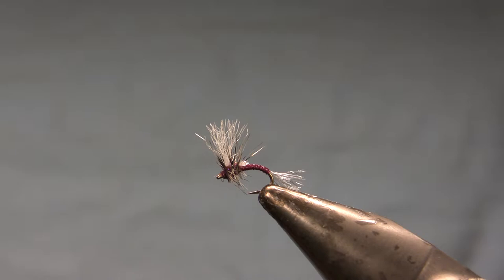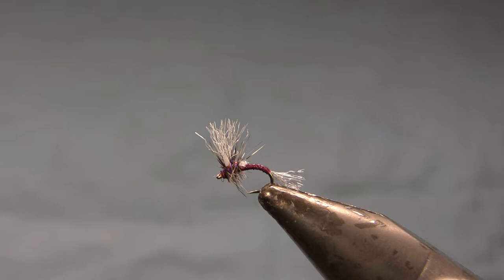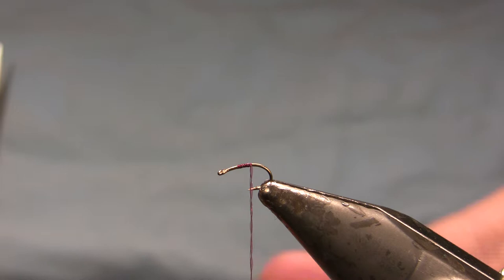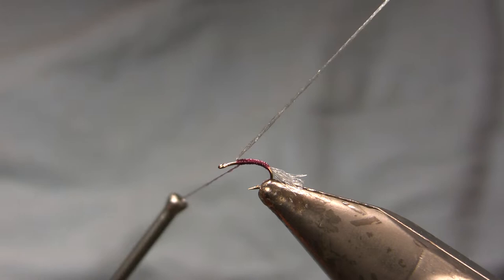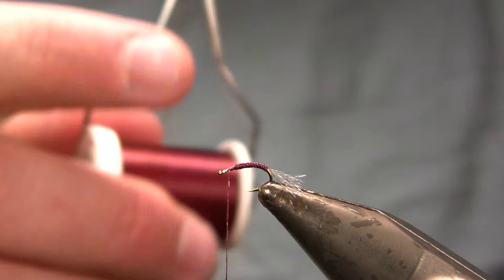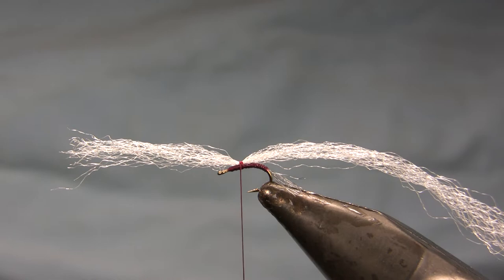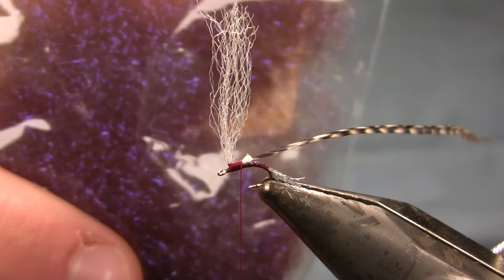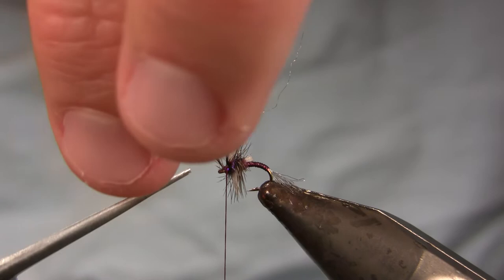May-Midge Mayfly and Midge Cripple